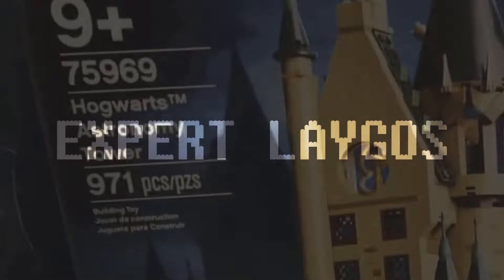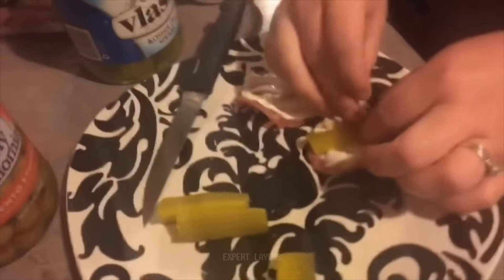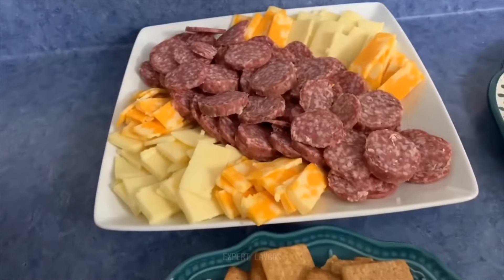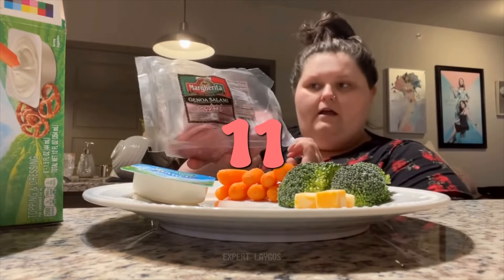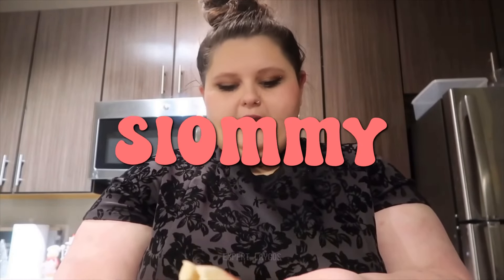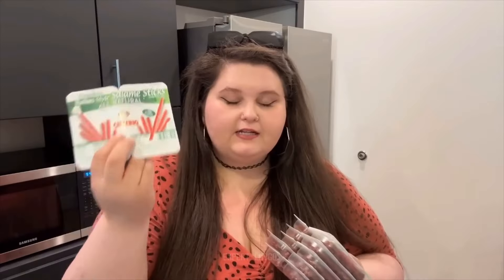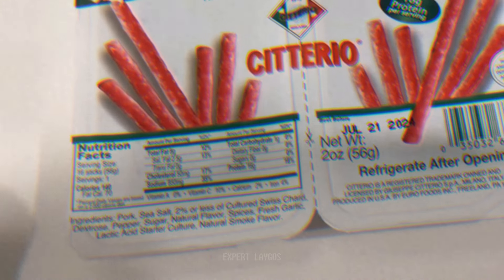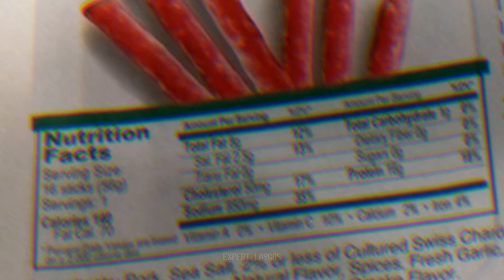AMBERLYNN REID SLOMMY GATE 2024 🐖🧐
WHAT IS GOING ON WITH THE SALAMI?